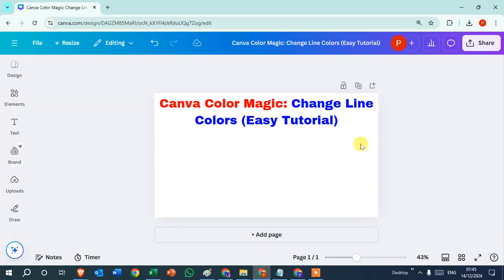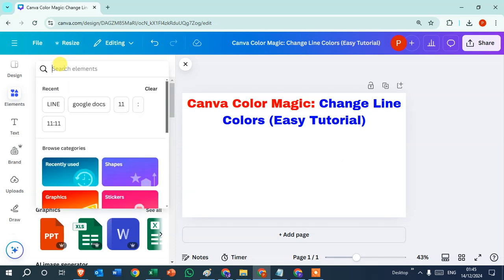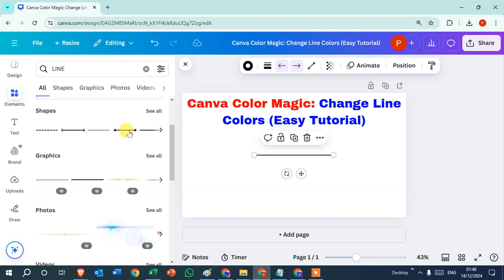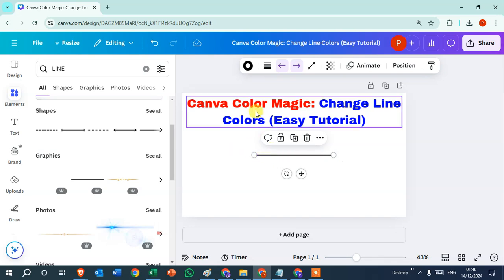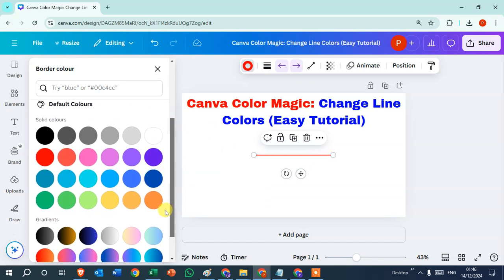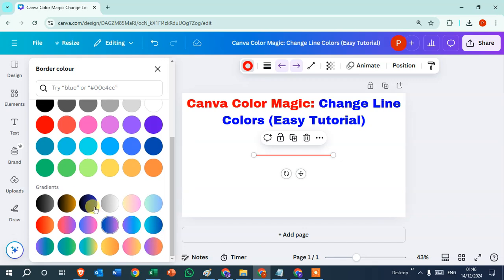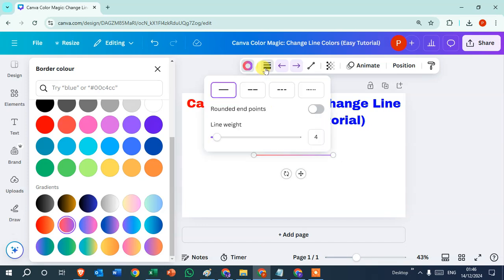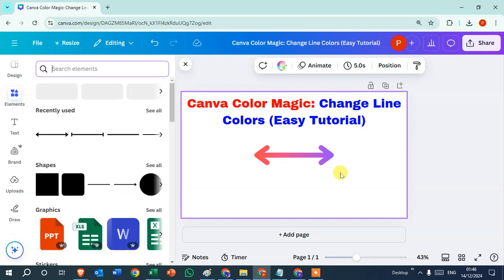Canva Color Magic Change Line Colors Easy Tutorial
Learn how to change line colors in Canva with this simple tutorial. Start by inserting a line from the elements tab, selecting your desired line, and choosing a color using the line color option. Explore various color choices and apply them directly to your design.

You’ll also learn how to adjust the line thickness using the line style option. Follow these easy steps to customize your Canva designs effortlessly.